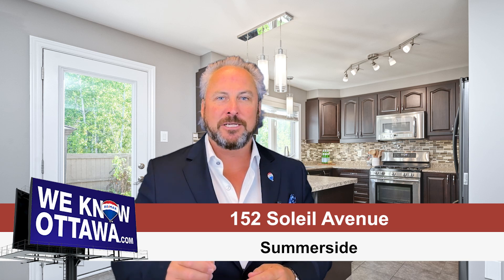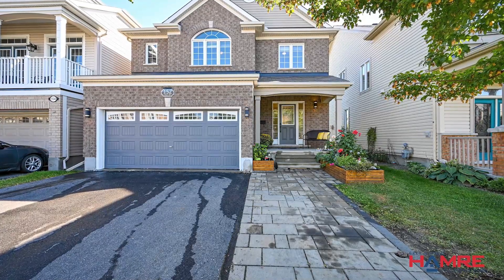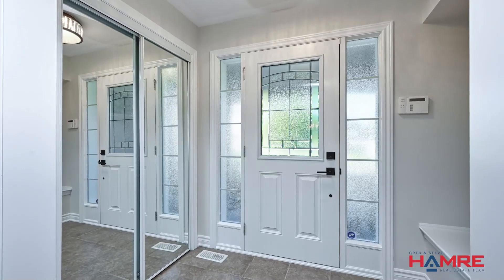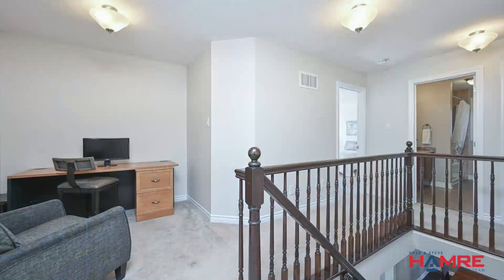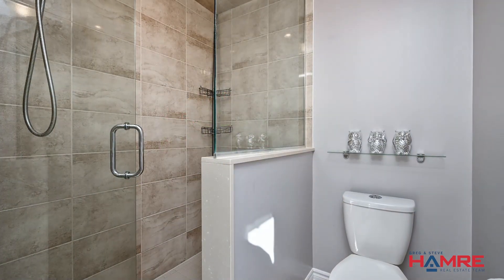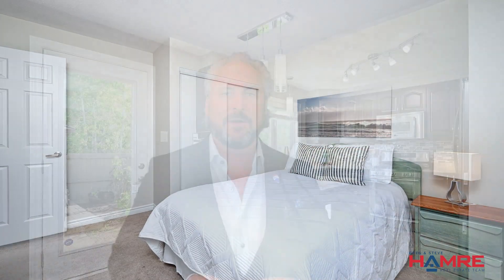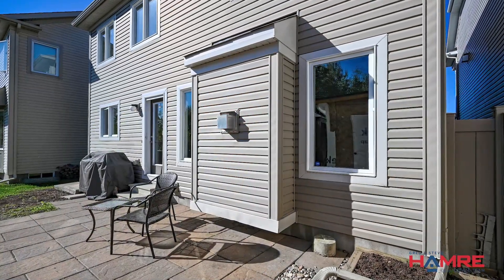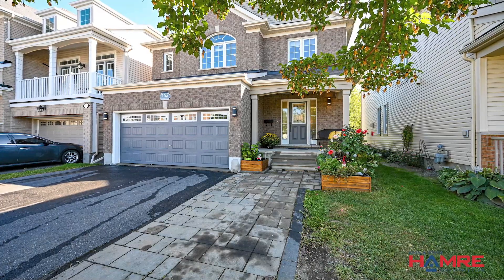SOLD - 152 Soleil Avenue - Summerside - Hamre real Estate Team RE/MAX Affiliates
"Discover Tranquility in this Stunning 3-Bedroom Home with No Rear Neighbours! 🏡"

This is Steve Hamre from the Hamre Real Estate Team.

This single-family home boasts three bedrooms, three bathrooms, and a prime location close to schools, parks, and recreational amenities. Nestled on a tranquil street with no rear neighbours, this property offers the ideal blend of comfort and convenience. 🌳🏫🏞️

As you approach the home, you'll be greeted by an inviting interlock walkway and a spacious double-car driveway framed by a mature tree and beautifully landscaped gardens, creating a charming first impression. 🌼🌳🚗

The tiled front entranceway features mirrored closet doors and a vestibule, adding a touch of sophistication. ✨🚪

Step into the formal dining room with hardwood floors, perfect for hosting gatherings and creating cherished memories. The gourmet kitchen is a chef's delight, complete with a convenient breakfast bar, a gas stove, and a sleek black stainless refrigerator. The tile backsplash and stainless steel sink complement the modern aesthetic. 🍽️👨‍🍳

The cozy living room features a gas fireplace, creating a warm and inviting atmosphere for relaxation and entertainment. A convenient two-piece bath on the main floor adds to the functional layout of this home, and with inside access to the double-car garage, your convenience is prioritized. 🔥🛋️🚽

Venture to the second level, where you'll find a versatile loft or den area, ideal for a home office or additional living space. 🏡🪑

The primary bedroom is a true retreat, boasting a spacious walk-in closet and a luxurious four-piece en-suite bathroom with dual sinks and an oversized walk-in shower. Two additional well-appointed bedrooms and a four-piece bath complete this level, providing ample space for family and guests. 🛏️🚿🚽

The backyard is a private oasis with no rear neighbours, offering a tranquil setting for outdoor enjoyment. Relax on the patio or soak up the sun on the spacious deck, perfect for barbecues and alfresco dining. ☀️🌿🍔

The basement presents an open canvas with plenty of storage options, allowing you to customize the space to suit your needs and preferences. 🏠🔨📦

This is Steve Hamre from the Hamre Real Estate Team at RE/MAX Affiliates.

This remarkable home offers a perfect blend of style, comfort, and functionality in a desirable neighbourhood. Don't miss the opportunity to make this your forever home, where you can create lasting memories and enjoy the best of what life has to offer. Schedule a viewing today and experience the magic of this beautiful property for yourself! 🗓️🏡✨